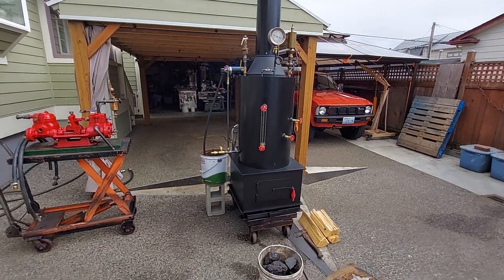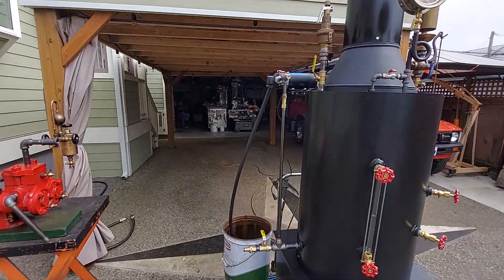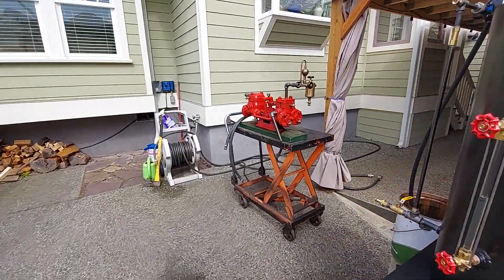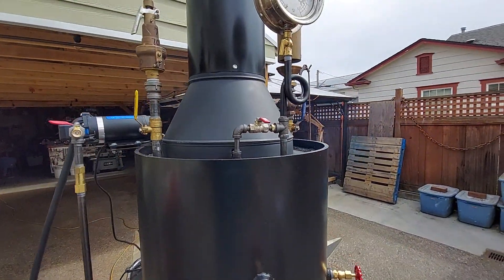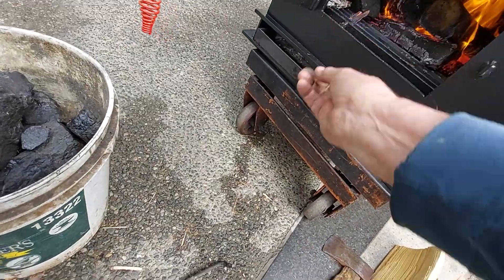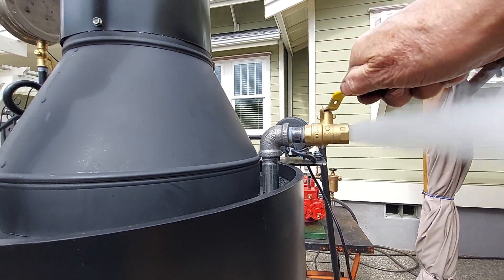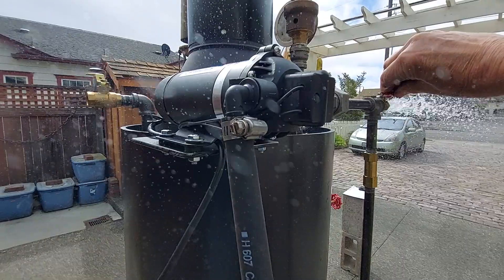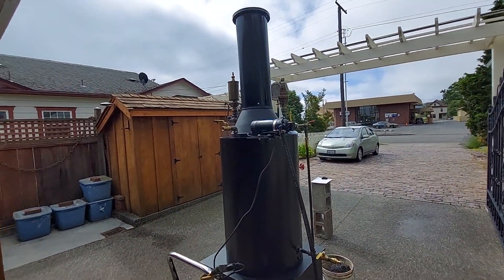FOR SALE Steam Engine Boiler American Steam Pump Whistle Gauge Off Grid Ross Bendixen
FOR SALE STEAM BOILER
You can find my listings on ebay or you can buy direct from me and save 10%. Search "steam off grid"